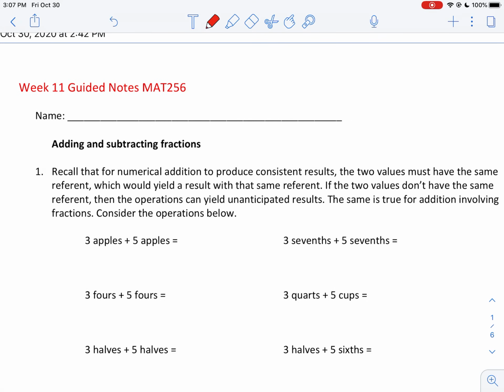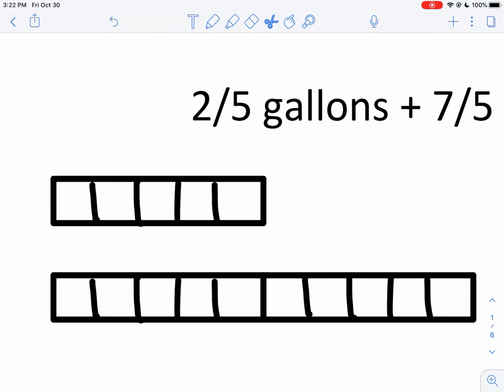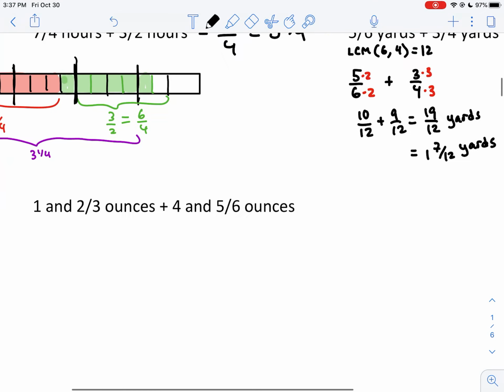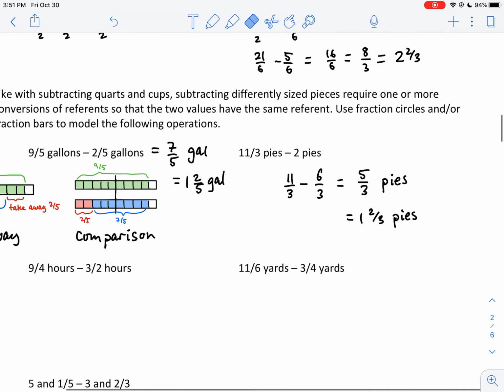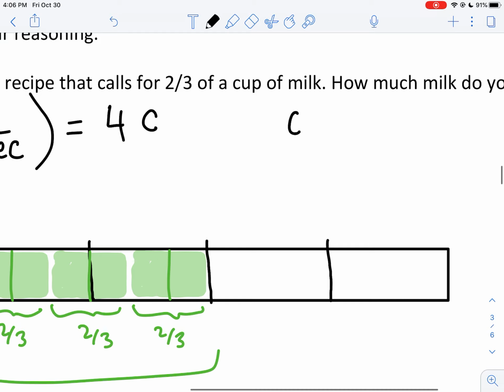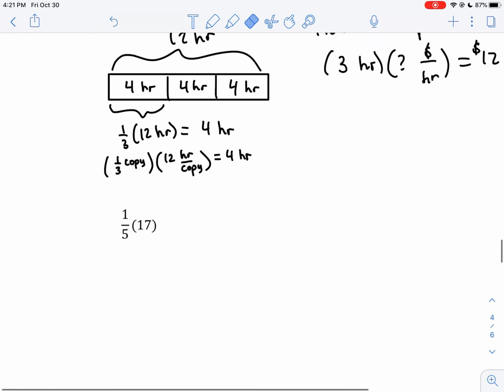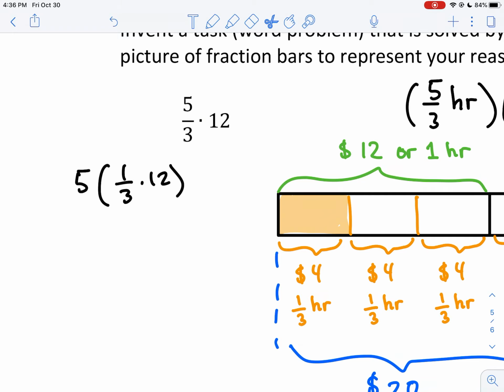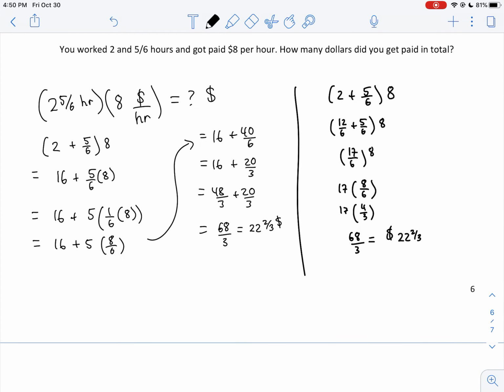MAT256 Week 11 Lecture: Fractions and Operations (Part 2 of 4)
Focuses on addition and subtraction of fractions, as well as multiplication where one factor is non-whole, and the other factor is whole.